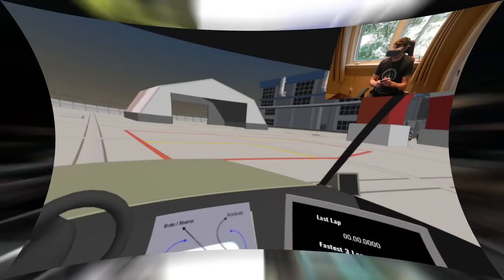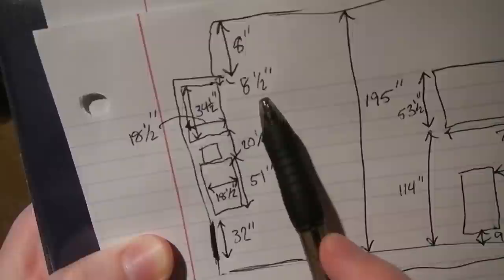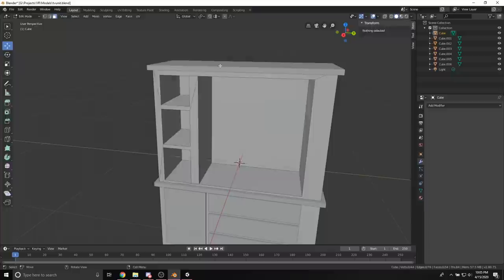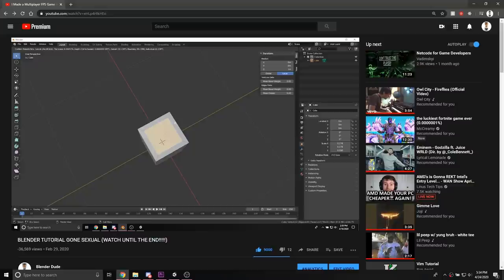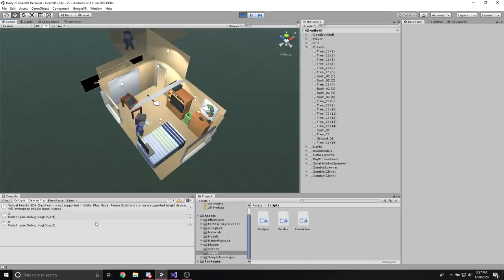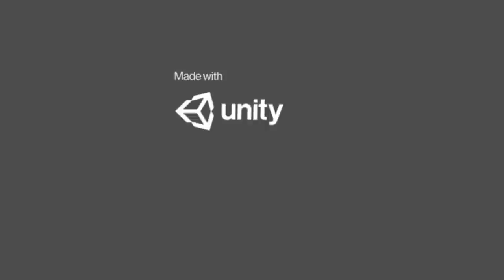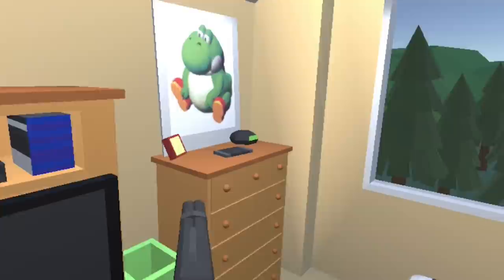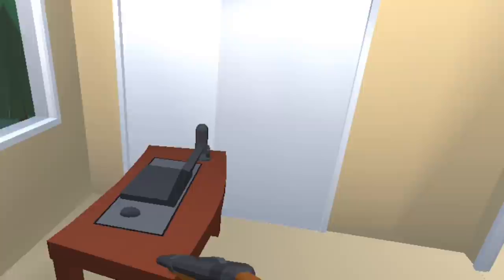I Turned My Room Into a VR Game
I decided to turn my room into a VR game using the Unity game engine. Perhaps the greatest game to ever come to the VR gaming platform.